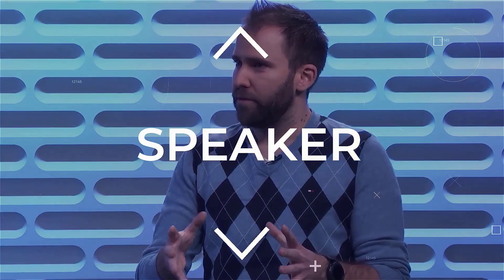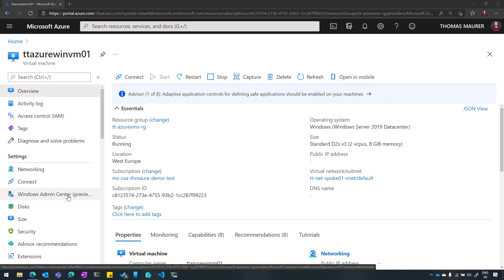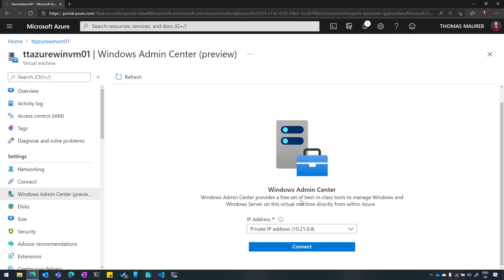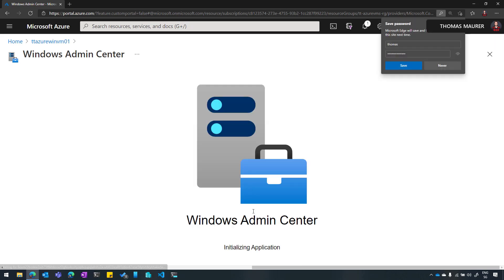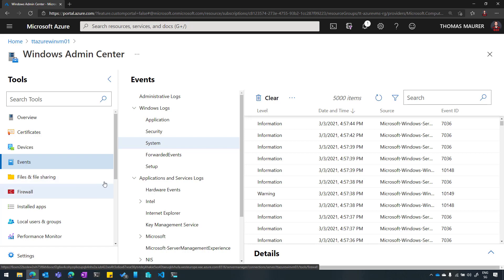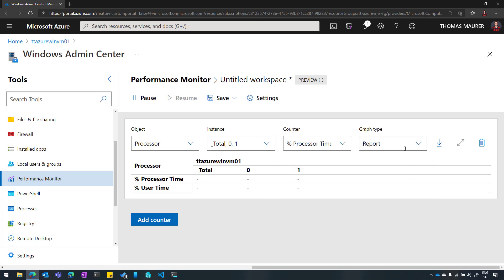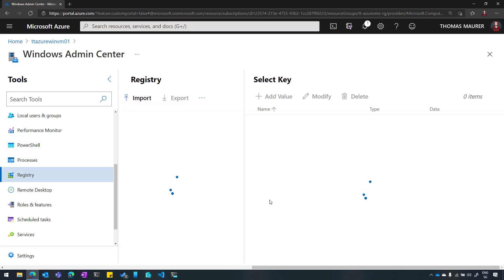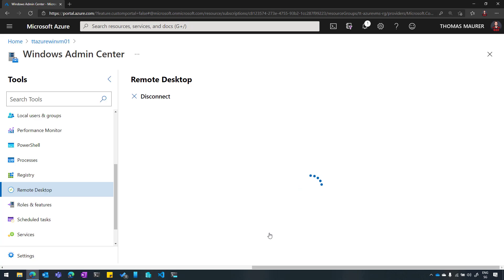Windows Admin Center in the Azure Portal 🔨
Windows Admin Center is a locally deployed, browser-based app for managing Windows servers, clusters, hyper-converged infrastructure, as well as Windows 10 PCs. It is a free product and you can start using it today! If you are running your Windows Server infrastructure in Microsoft Azure, you can now easily manage them through Windows Admin Center in the Azure Portal, check it out!

📺 Agenda
0:00 Intro
0:58 Azure VM and install WAC
3:09 Connect to Azure VM
3.53 Windows Admin Center features
7:15 Wrap up